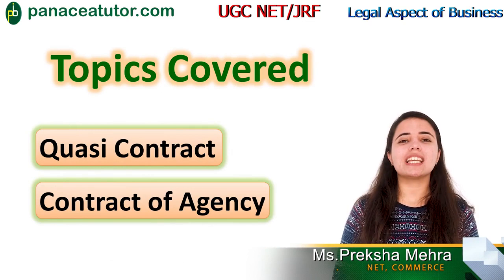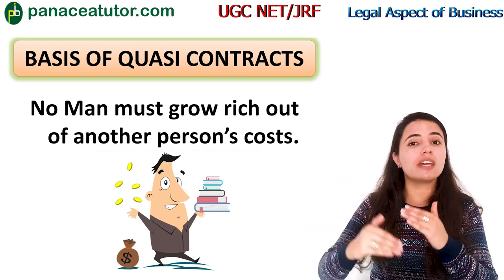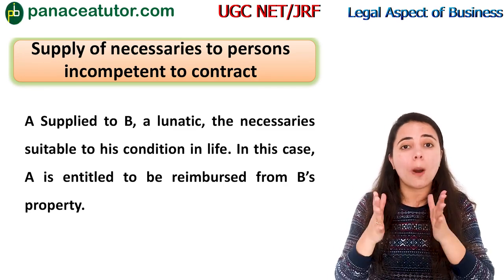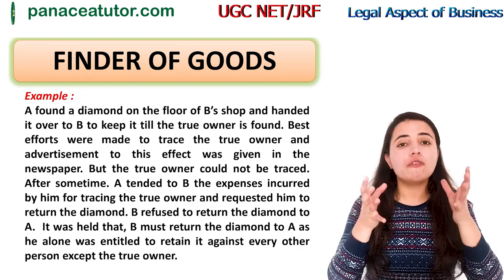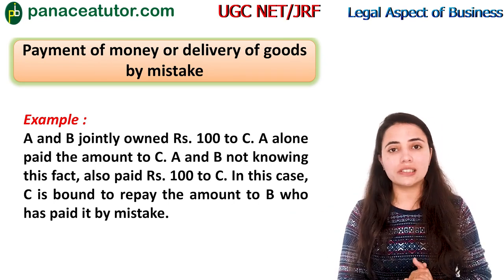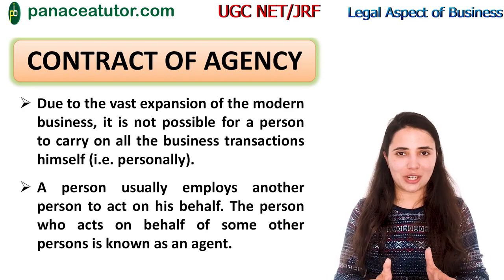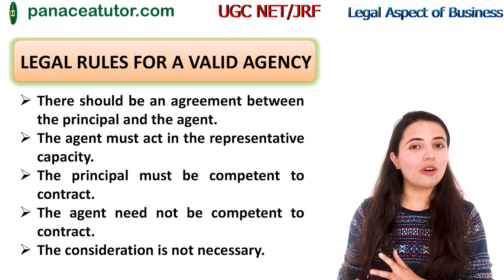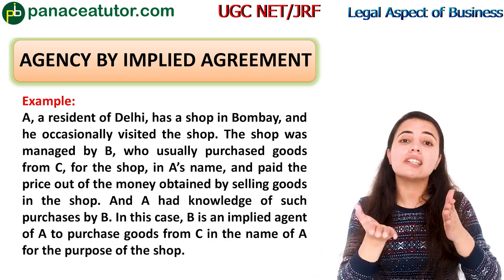Quasi Contract and Contract of Agency | Commerce | UGC NET JRF | Paper 2 | Panacea Tutor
In this video,we have discussed the different kinds of Quasi Contract and different situations in which agency can be created.